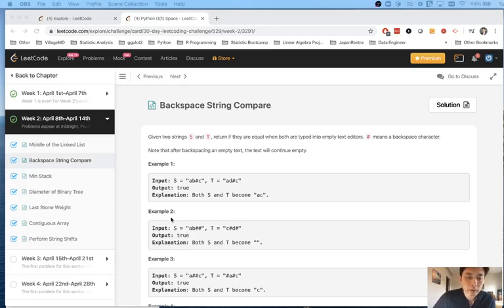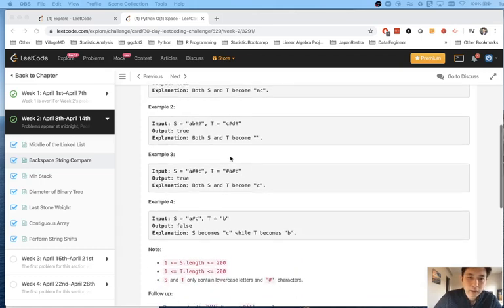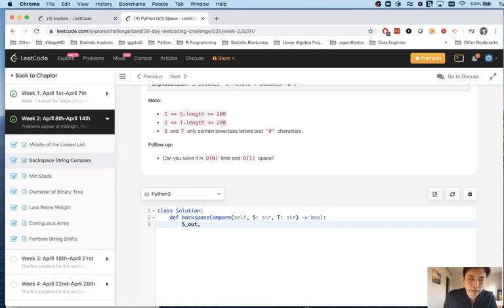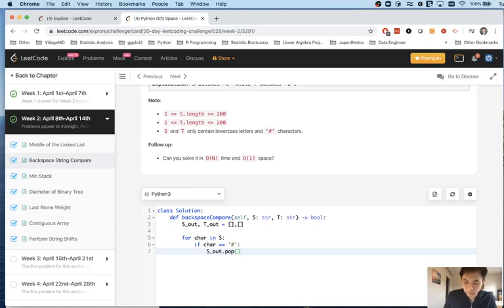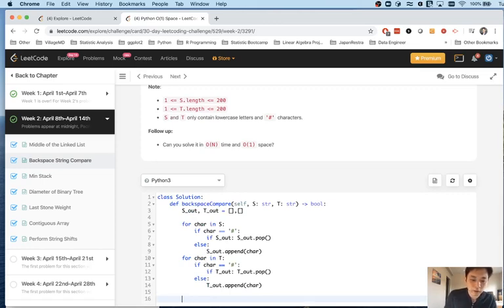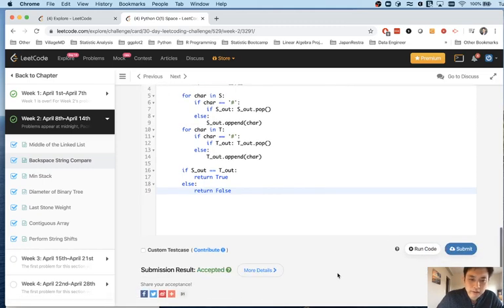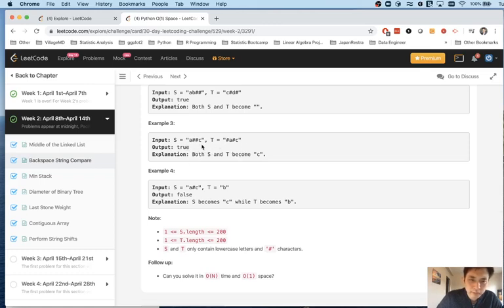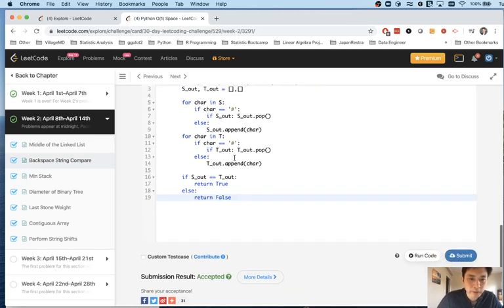Leetcode - Backspace String Compare (Python)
Explanation of Leetcode Problem - Backspace String Compare